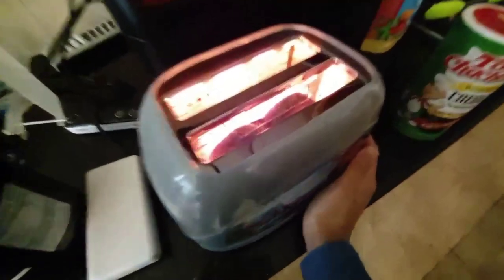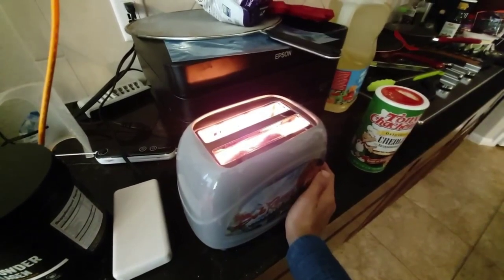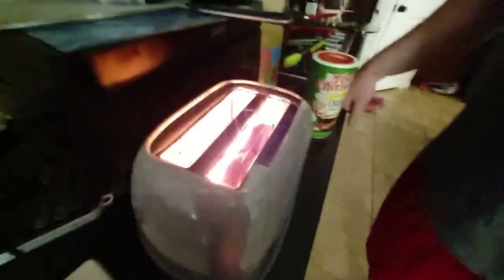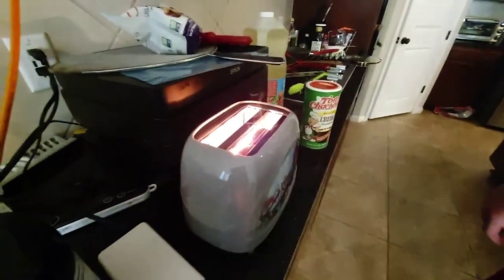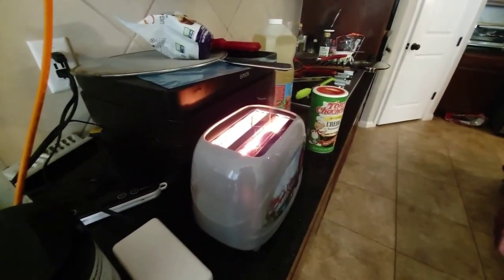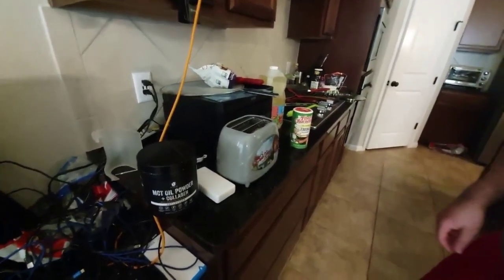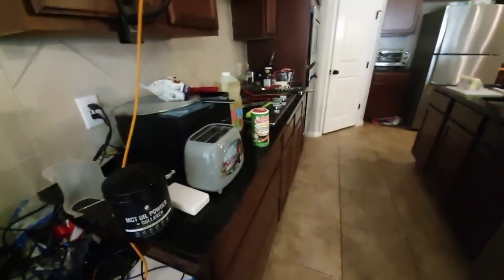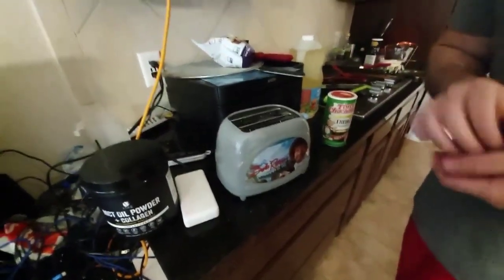Jinnytty tests her 5 star amazon Bob Ross toaster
Follow Jinny on social media! 🐧